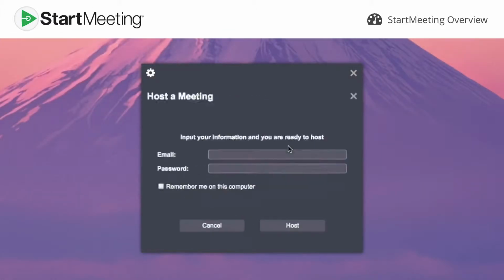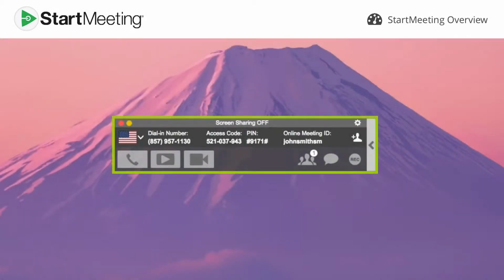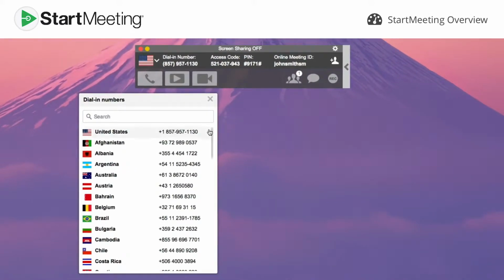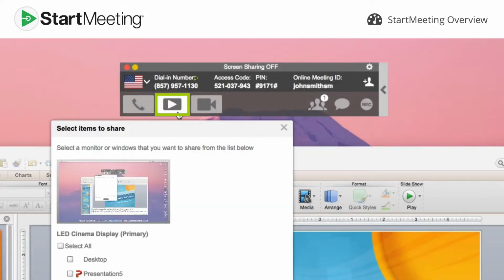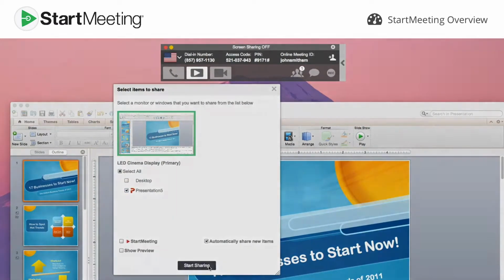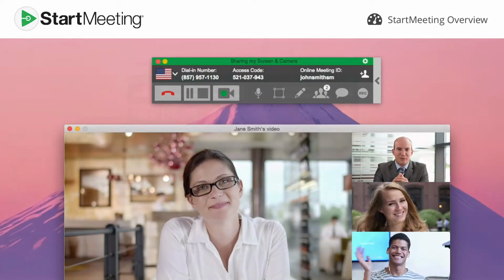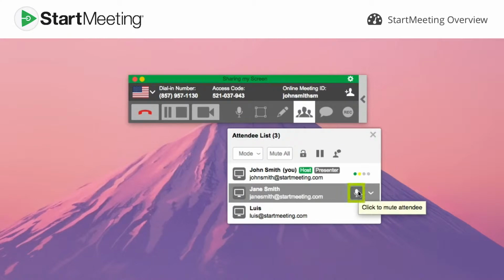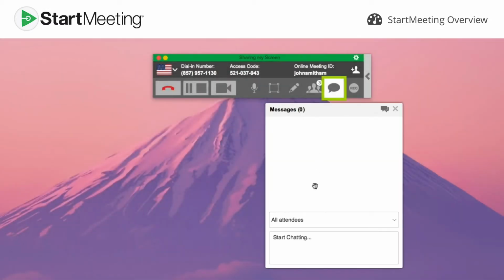StartMeeting Desktop Application Overview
Get a quick overview of StartMeeting and learn how to host audio conferencing, screen sharing and video conferencing meetings through the desktop application. Sign up for an account and download the desktop app at StartMeeting.com!